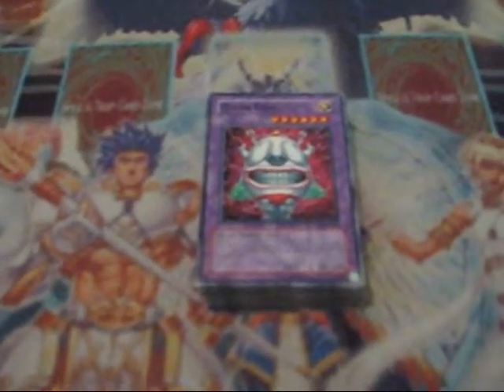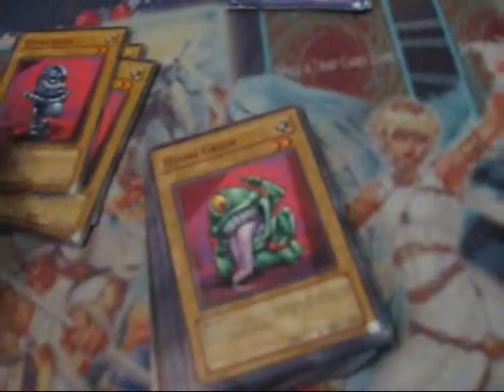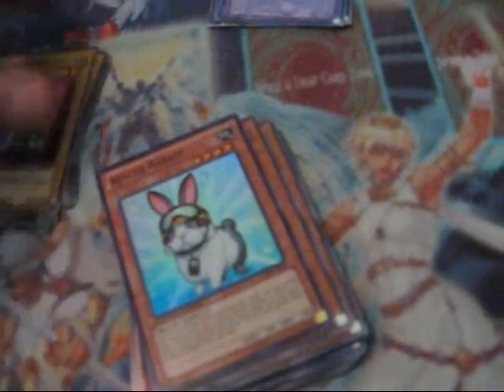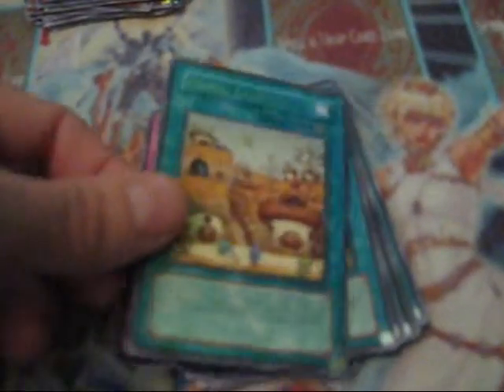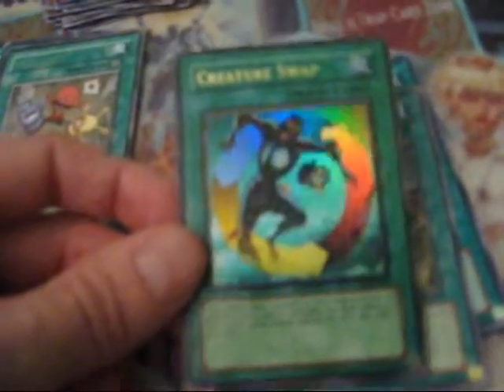Yugioh Ojama Deck For Sale November 27 2013